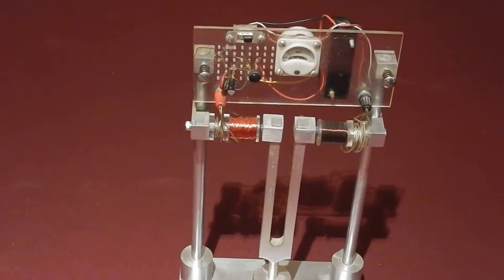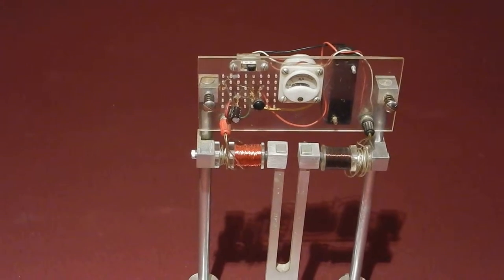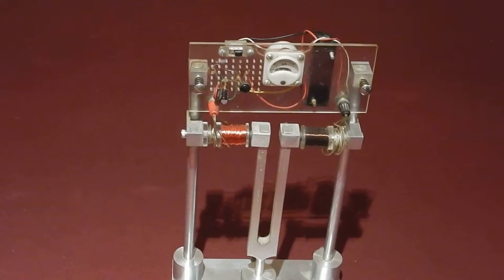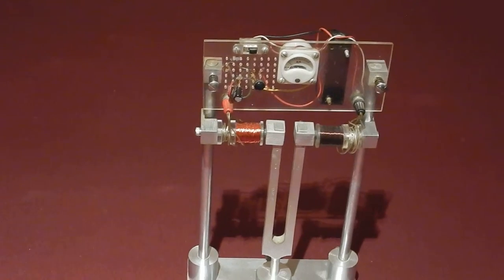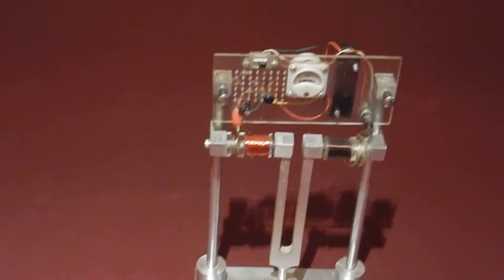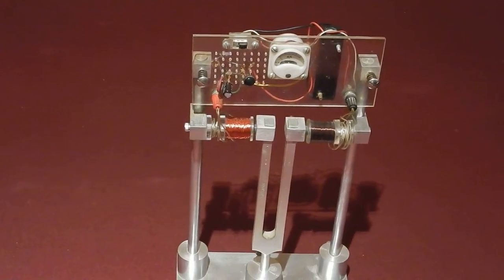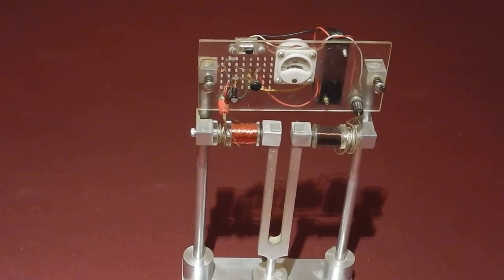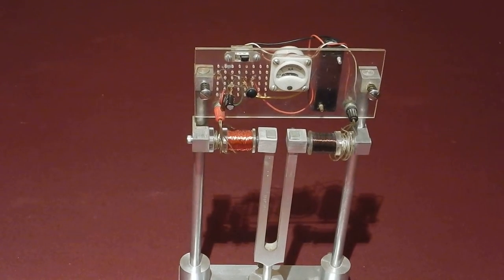Monster Tuning Fork